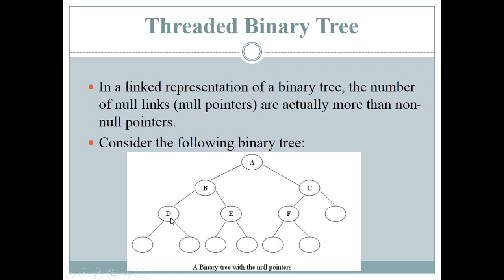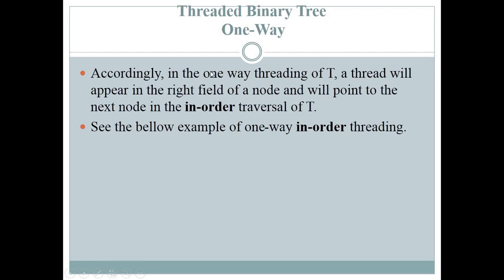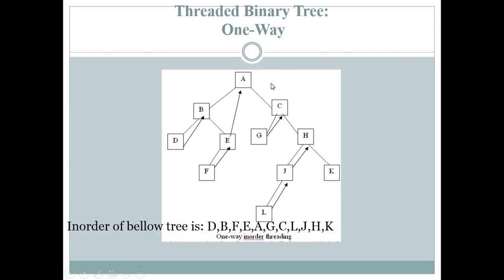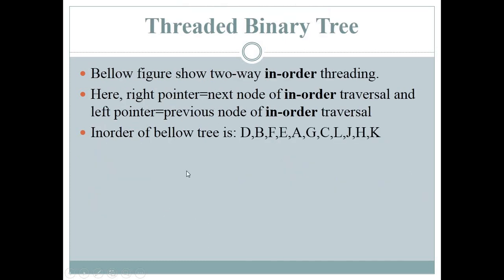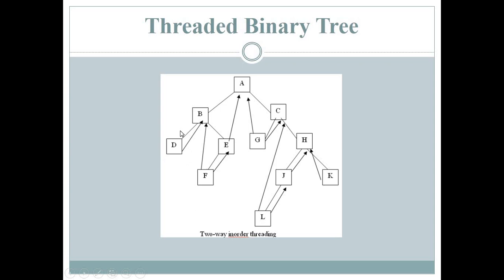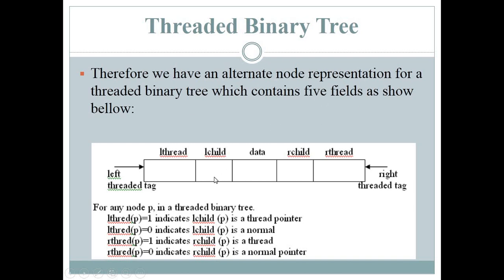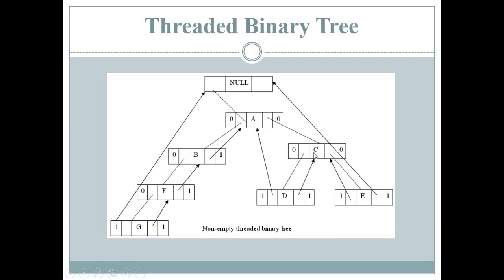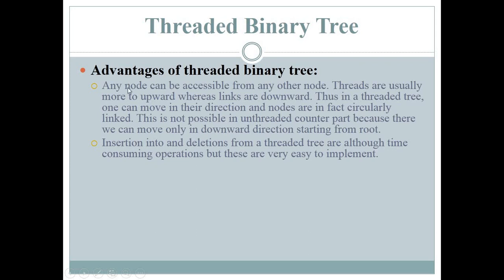threaded binary tree